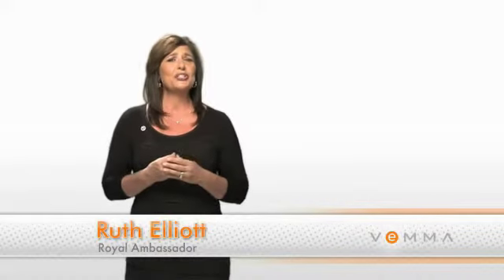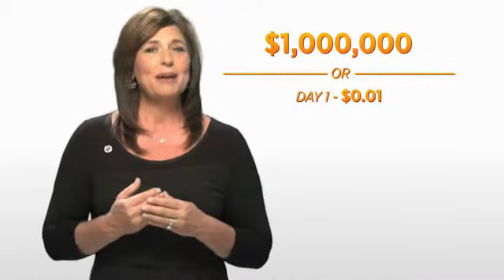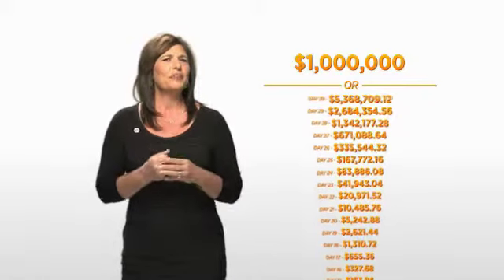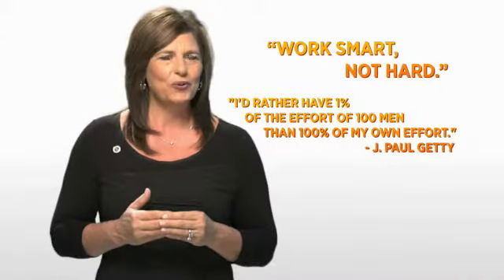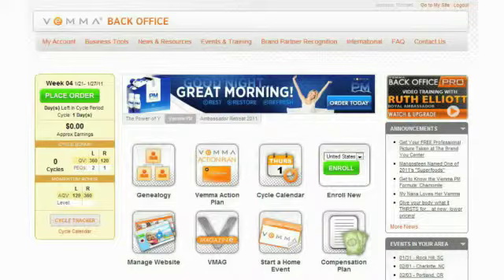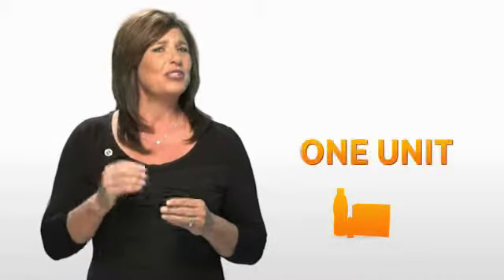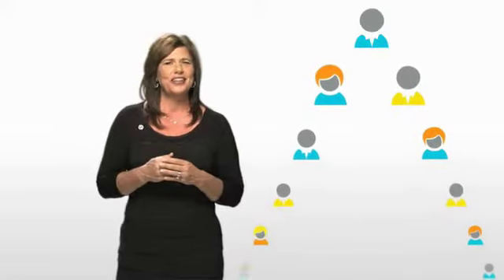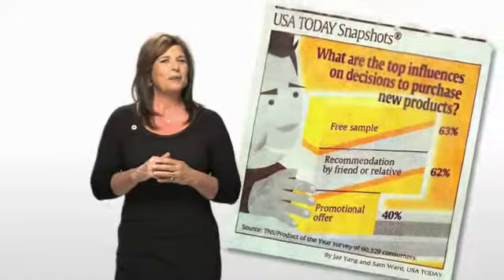Why A Game Plan - Take a Shot Tell Two - Vemma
Ignite The Compound Effect: SUCCESS OPERATING SYSTEM ✓

A lot of people dream and plan for the future, but never take the action necessary to realize their goals and see them become reality. Everyone has heard that to be successful, you need to be at the right place, at the right time. But the key to success is realizing that you're there and taking action.

The Vemma Referral Bonus Plan is one of the most exciting in the industry, with several bonuses targeted to help the newest Brand Partners become profitable quickly. Those bonuses, combined with your effort and desire, could have you earning in as short as two weeks from now! Our goal is to teach you how to take advantage of the opportunity to begin earning $100 to $500 a month as fast as possible.

Now is the time to make the second-most important decision: choosing how to start your Vemma business.